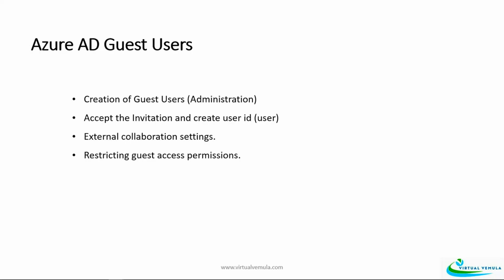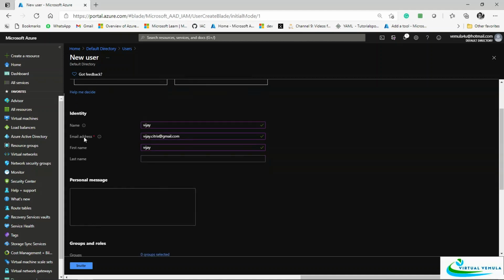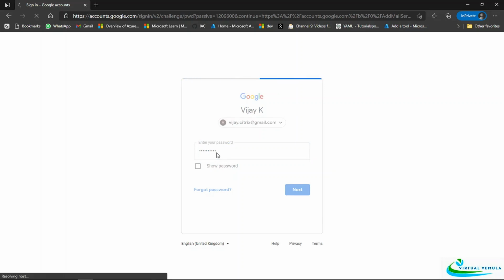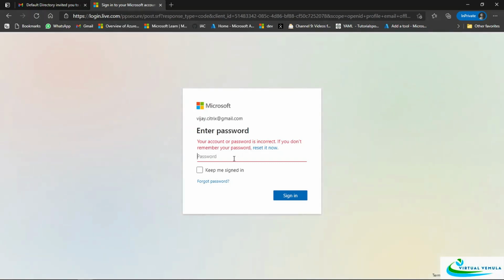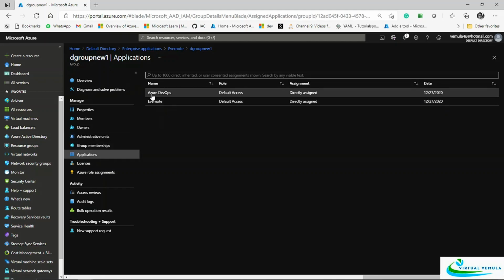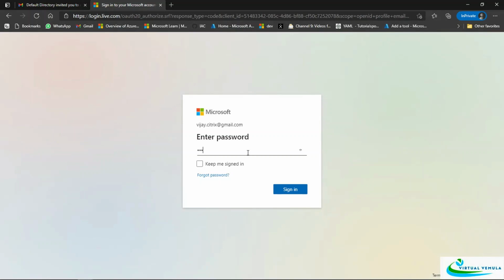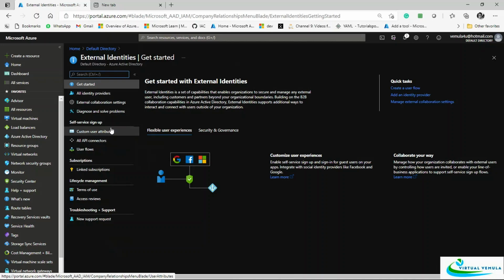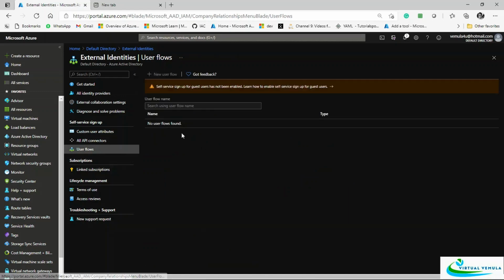Azure Active Directory #3 Guest Users /B2B (Az-104, Az-303)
This Video below topics are included.
1)What is B2B or Guest Users
2)Creation of Guest Users (Administration)
3)Accept the Invitation and create a user id (user)
4)External collaboration settings.

In case you missed earlier videos of this series on AAD here are the links.